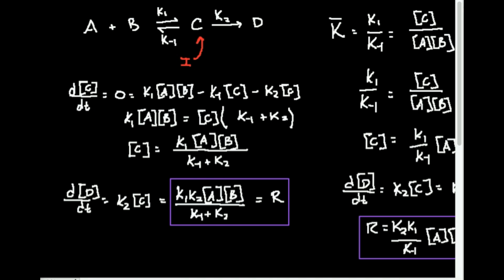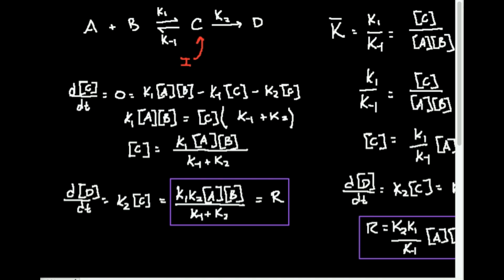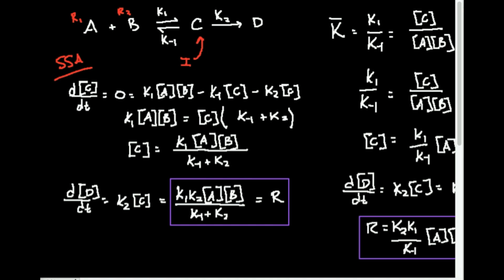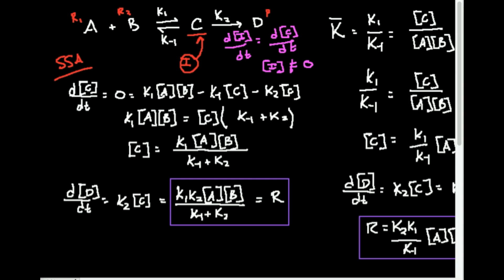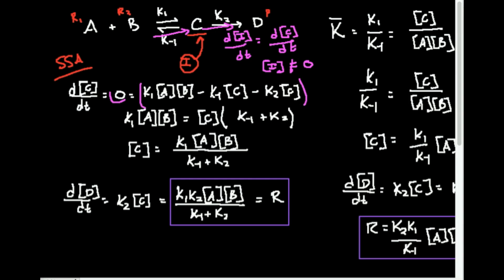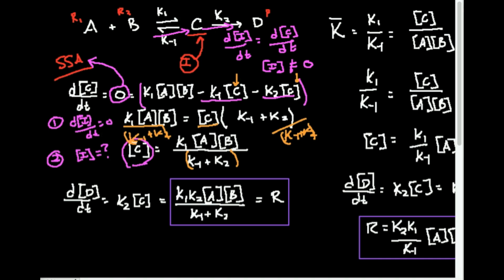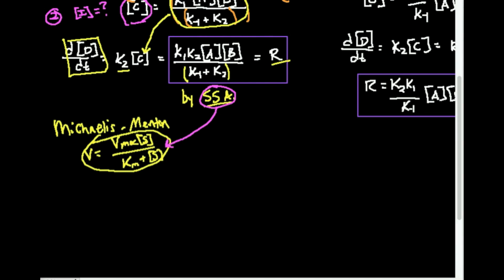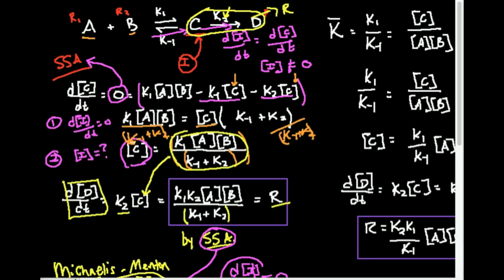Complex Mechanisms: Steady-State Approximation